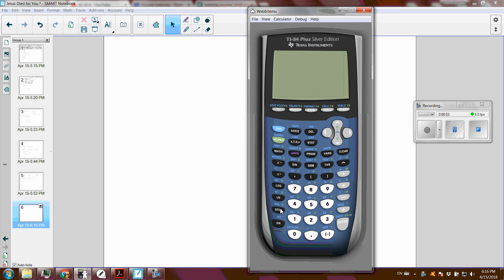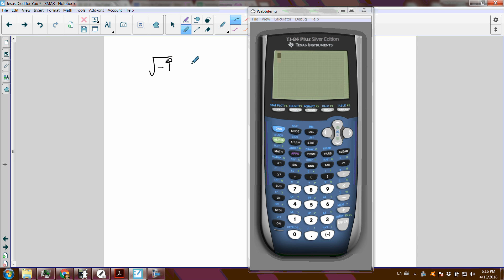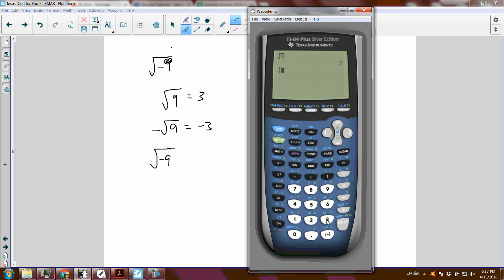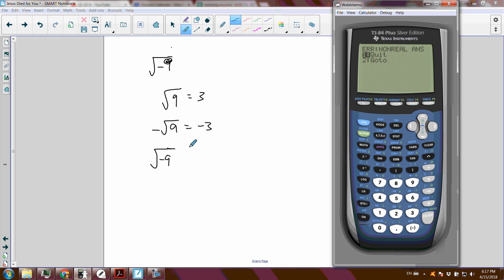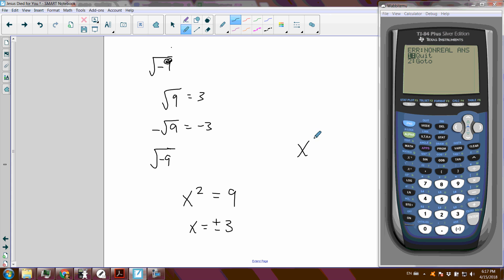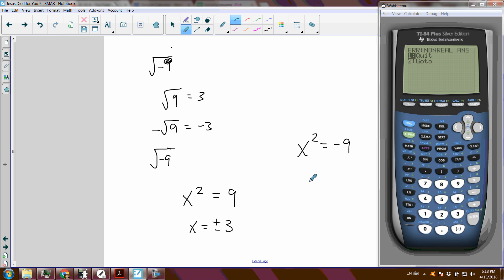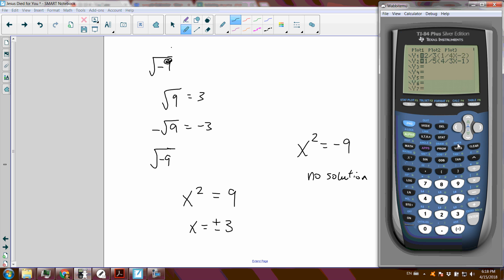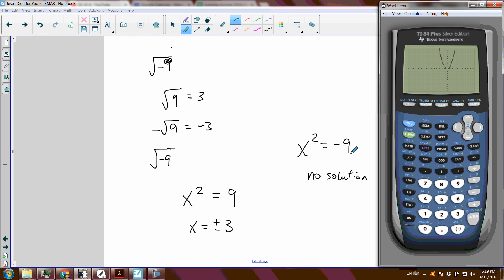square root of a negative (Algebra 1)